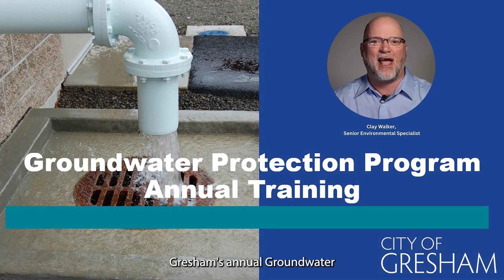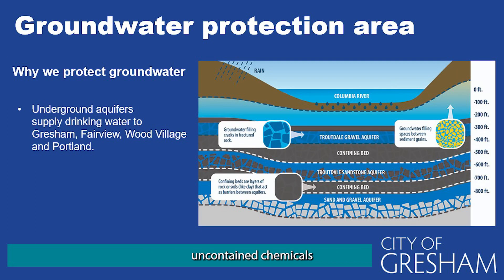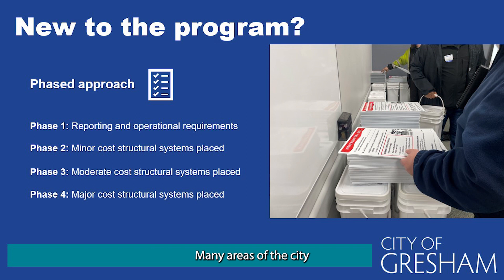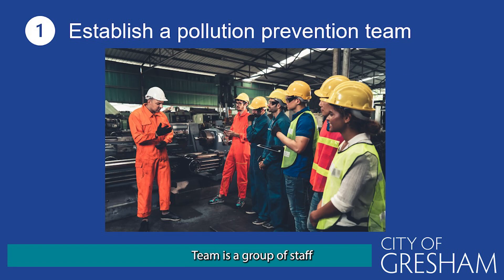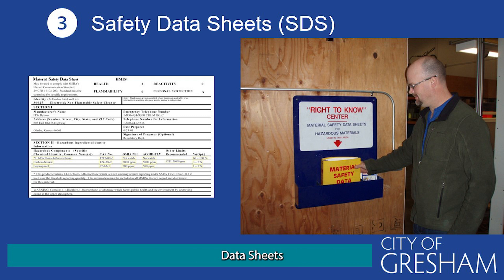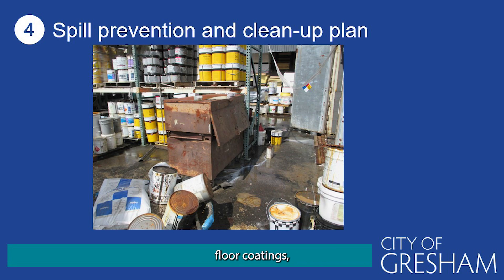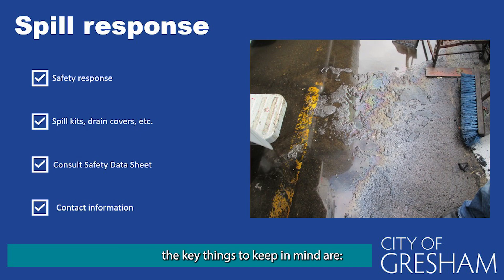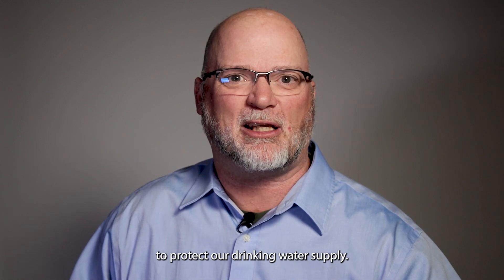City of Gresham Groundwater Protection Program Annual Training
To keep groundwater safe, the City regulates businesses that use hazardous chemicals or products. Groundwater protection regulations apply to businesses that transport, store and use hazardous chemicals in specific quantities. Watch this training video to learn more and help protect our drinking water supply.